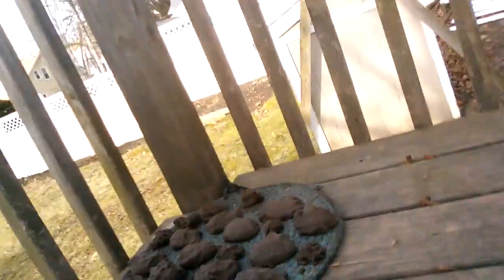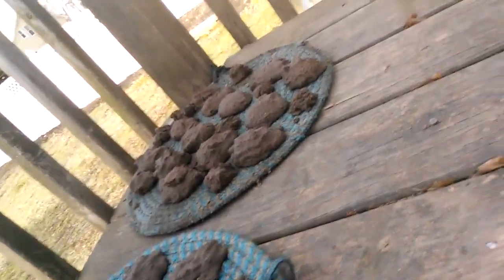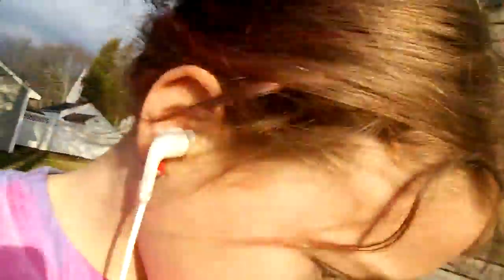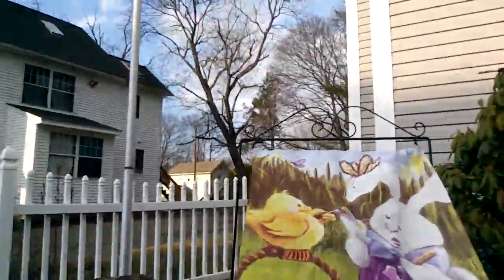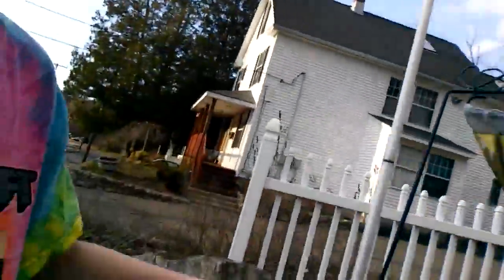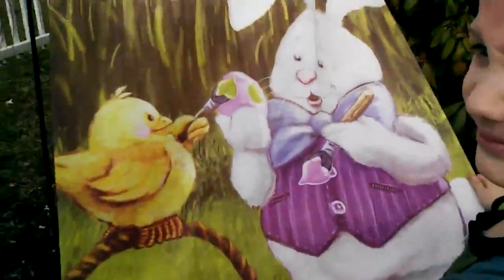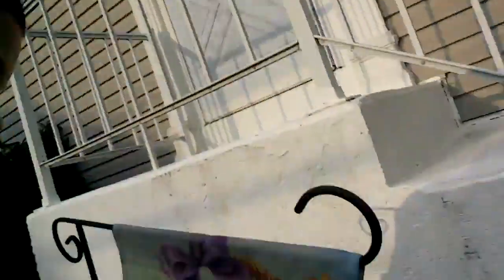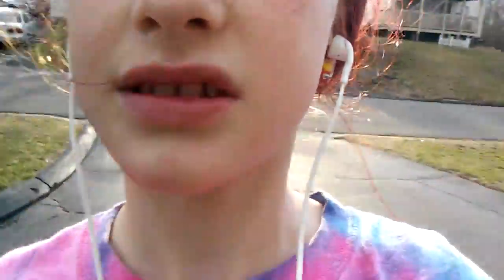March 26, 2016